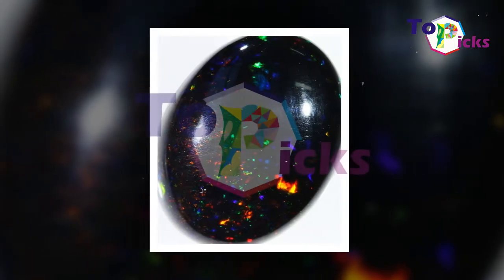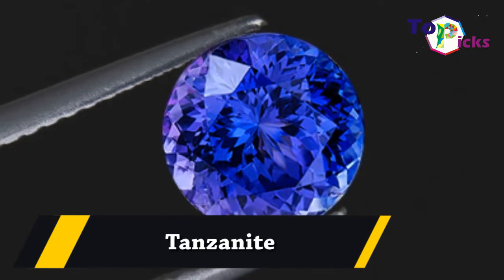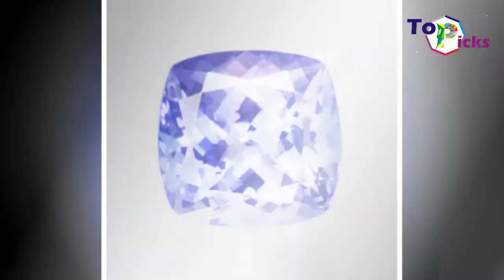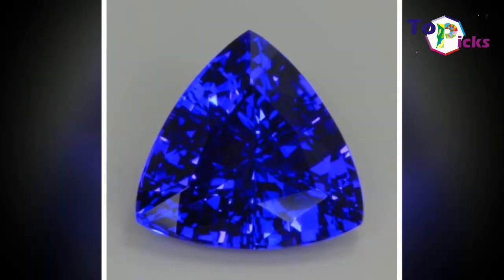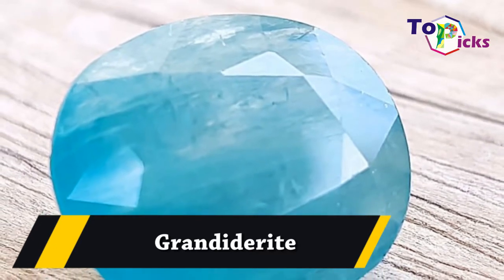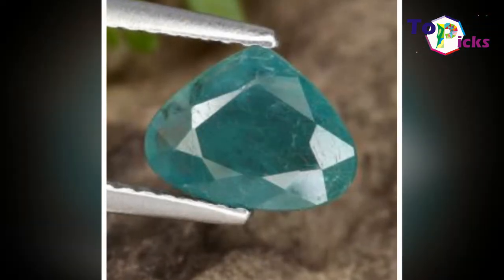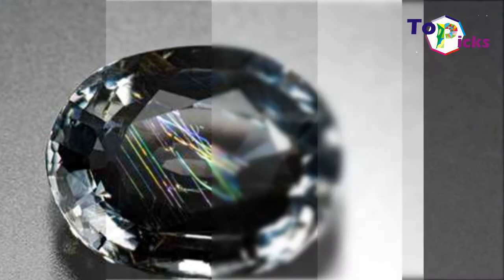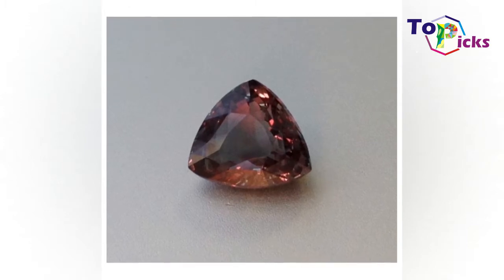Top 6 Gemstones of All Time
Black Opal
Ever heard of Opals? If yes, there’s a good chance of knowing that they’re typically creamy white in color. But did you know that there are also Black Opals? These gemstones happen to be much rarer than the latter and most of them come from the Lightning Ridge area of New South Wales, Australia. In the world of Black Opals, the most valuable ones are known to have a darker background color and bright play of color. In 1983, the precious “Aurora Australis” was discovered in Lightning Ridge; this 180-carat gemstone was considered the most valuable Opal ever. What’s more, in 2005, the Black Opal was valued at a whopping AUD$1,000,000!

Tanzanite
Next up is the Tanzanite — a gemstone that can only be found in the foothills of Mount Kilimanjaro in Tanzania. It’s good to point out that this beautiful blue gemstone was left in the dark until it eventually went mainstream in the 1960’s. And of course, its initial popularity was as a result of the efforts of Tiffany & Co. It was discovered in 1967 and christened by the jewelry company in 1968. For the most part, a good number of these gems are heat treated to improve the blue coloration. But of course, Tanzanite that hasn’t been heated still comes with an authentic blue color and they also tend to be of much higher value. To sum it up, there’s a good chance that the value of this gemstone will increase with time. Why? Well, it’s because Tanzanite can only be found in a particular location— a small area near the foot of Mt. Kilimanjaro; it’s a no-brainer.

Larimar
Also known as Stefilia’s stone, Larimer is an incredibly rare blue variety of the mineral Pectolite. This gemstone is found only in the Dominican Republic and its colors varies from white, green-blue, light blue to deep blue. It’s important to note that the name of this stone was created by Miguel Méndez; the man who shot it into limelight. Larimar is actually the combination of the first four letters of his daughter’s name and the Spanish word for sea — Larissa and mar. This stone has been in existence for generations and the locals were very much aware of its presence (sediments were usually washed up the seashore). However, it wasn’t until the 1970’s that significant amounts of the mineral were discovered in the ground to start mining and extraction.

Grandiderite
This gemstone was initially discovered in southern Madagascar but has since been found in other places around the world. For the most part, Grandiderite was found in 1902 by French mineralogist Alfred Lacroix but was named after the French explorer Alfred Grandidier. A good number of these stones are known to be translucent the rarest or most valuable ones are transparent. It’s good to point out that the gemstone was initially mistaken for yet another rare stone, Serendibite, but was eventually identified as Grandiderite after expert analysis. Afterwards, the precious stone was sold for an undisclosed amount of money. It’s truly one of the world’s rarest gems that deserves to be on the top ten list.